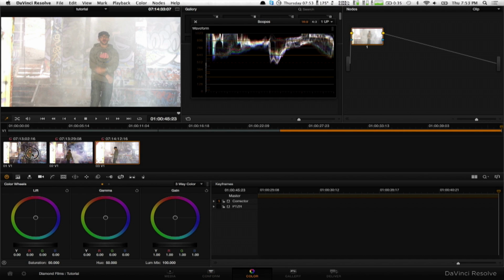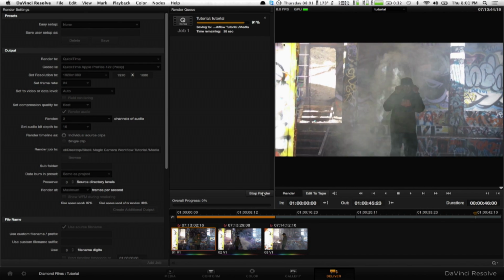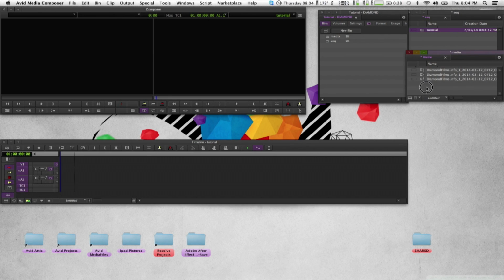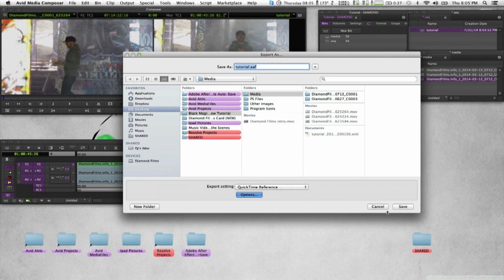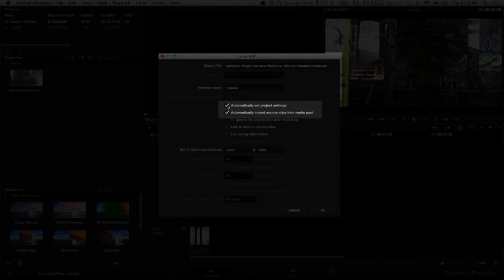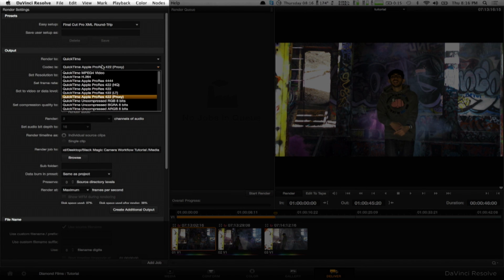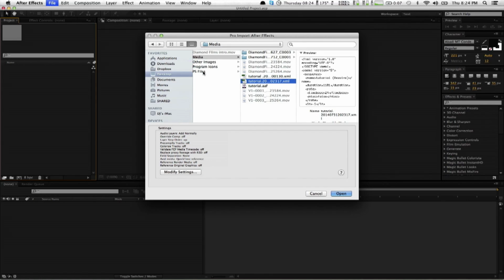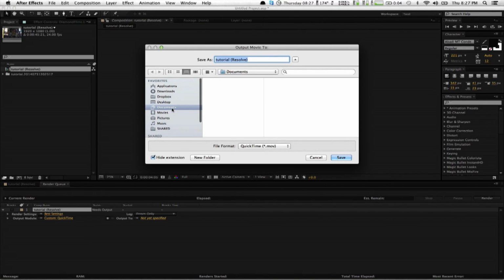Blackmagic Camera RAW CinemaDNG Workflow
BlackMagic Camera Tutorial on the RAW CinemaDNG Workflow getting your BMCC files from Davinci Resolve, to Avid to edit, back to Davinci Resolve for a master color correction, then out to After Effects for your final export.

➤For more information regarding the information in this tutorial please

Jesse Ray Diamond | CEO of Diamond Films